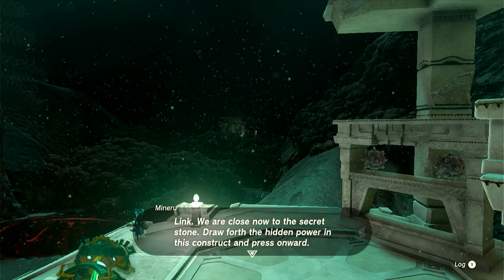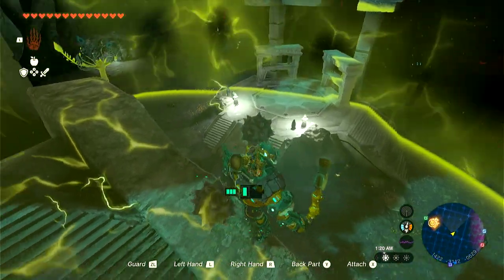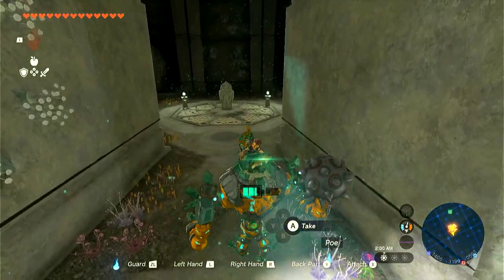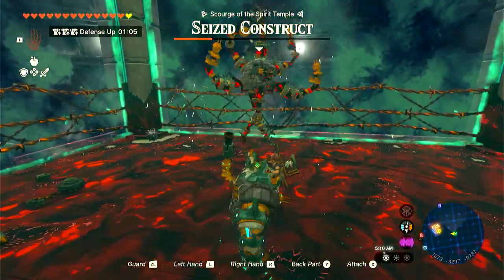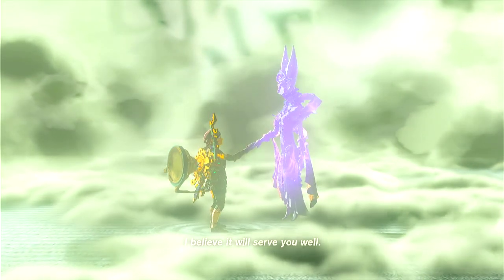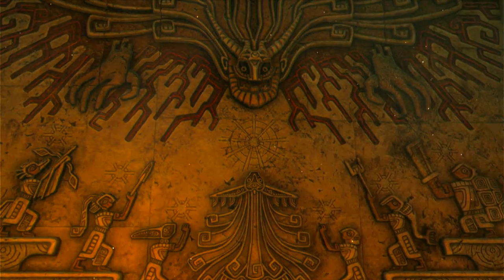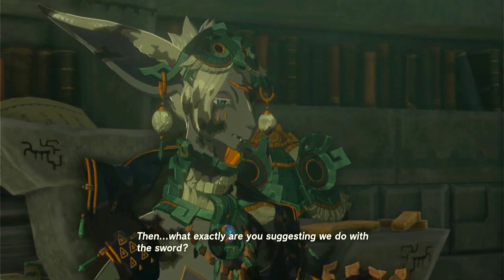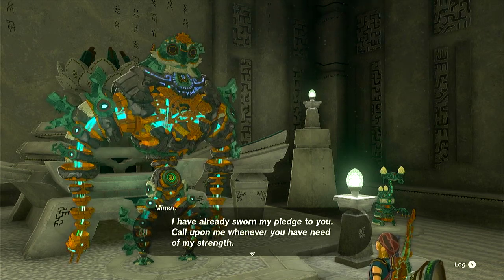Zelda Tears of the Kingdom - Part 62 - Seized Construct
Hey everyone!! In today’s episode, we wrap up our journey at the Construct Factory, and we head to the Spirit Temple, where we fight the boss, the Seized Construct!